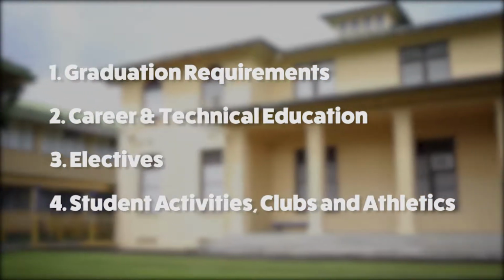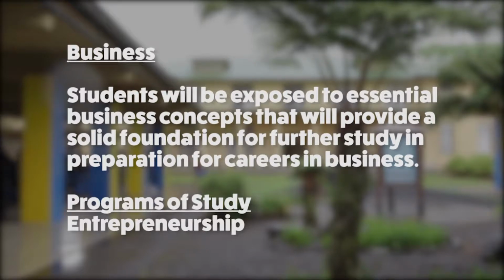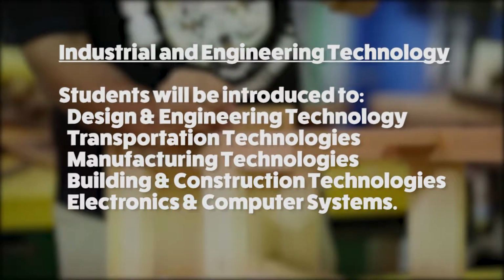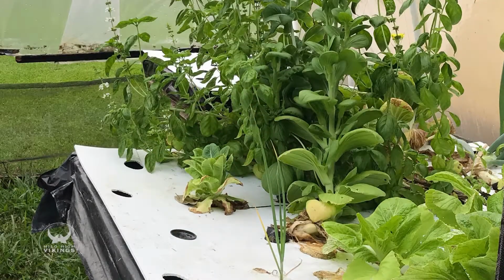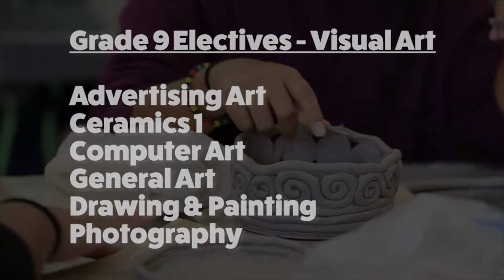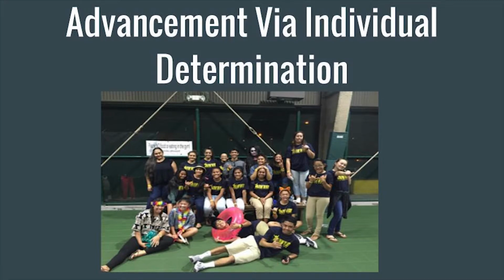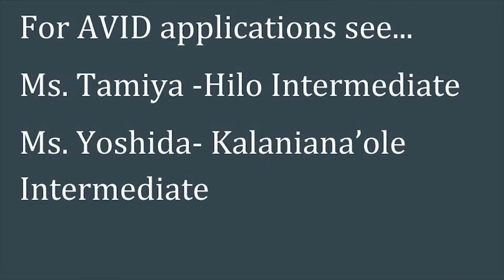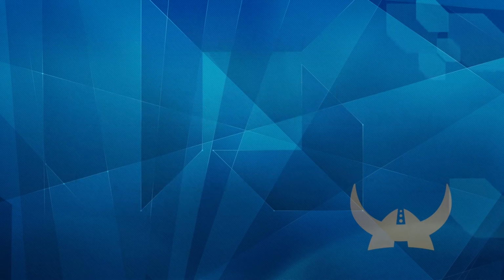2018-2019 Incoming Freshmen Orientation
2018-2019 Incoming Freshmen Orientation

Hilo High School
556 Waianuenue Avenue
Hilo, HI 96720